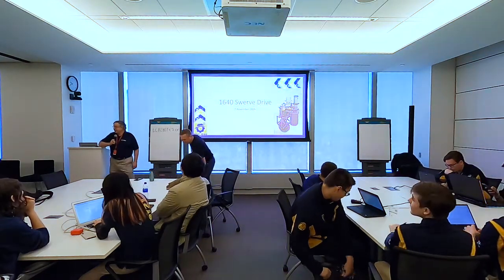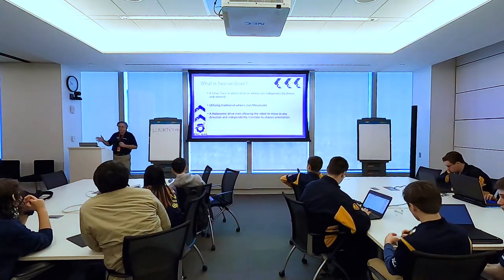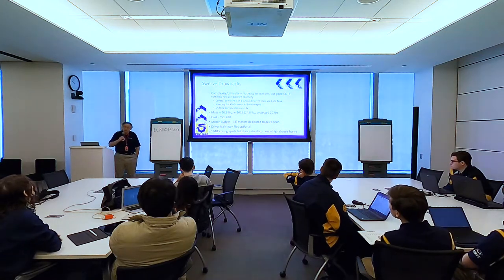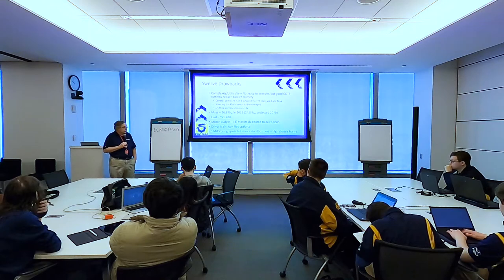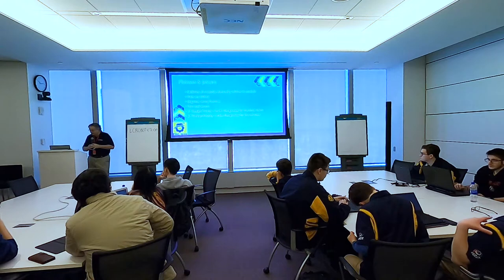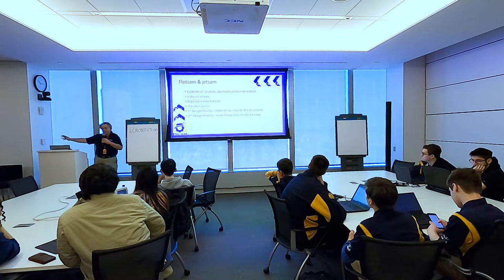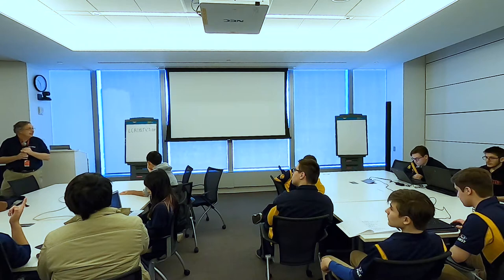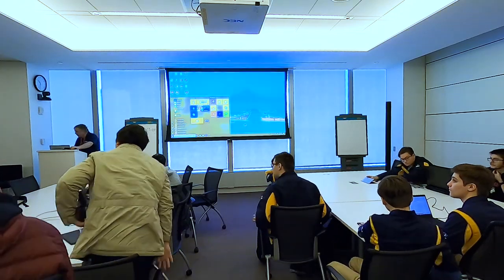Bootcamp2019 Swerve McKown LM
1640 Swerve drive seminar at 2019 Comcast Bootcamp